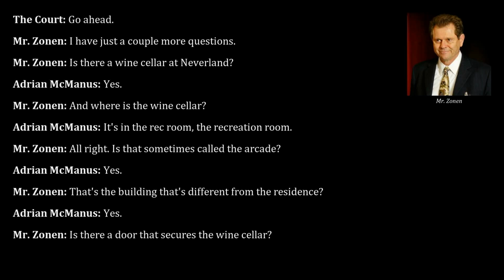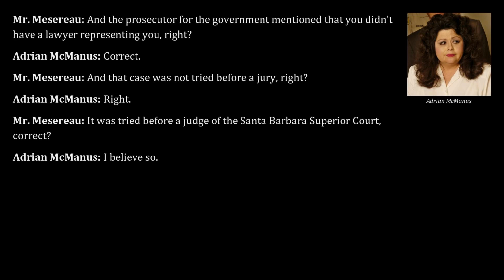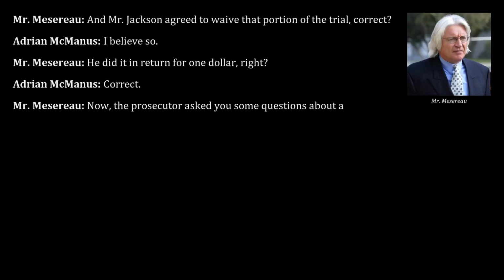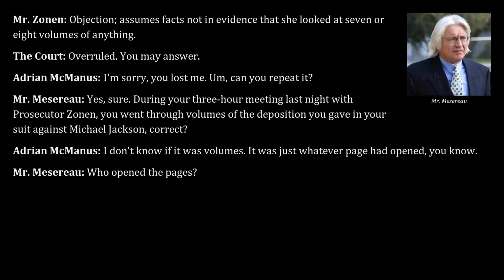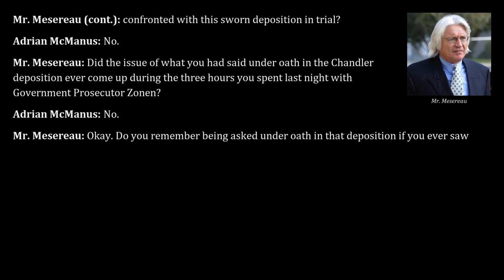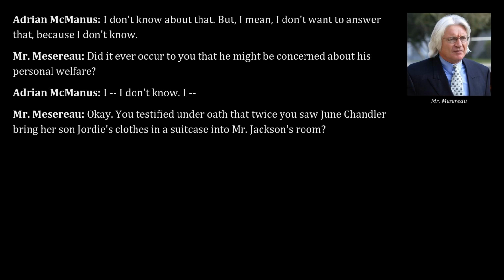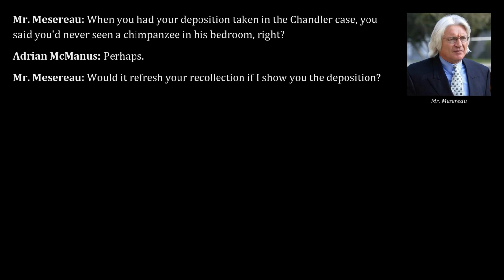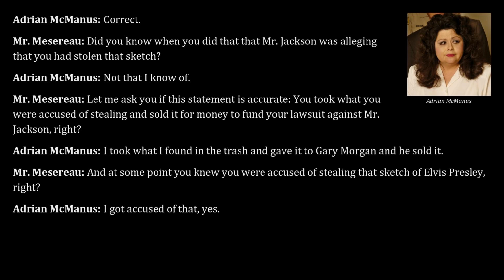Michael Jackson 2005 Trial, Day 26, Part 4 | Adrian McManus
Transcripts from Apr 7, 2005, of the trial "People v. Jackson" read aloud, part 4. Testimony by Adrian McManus (continued).

Contents:
00:00 - Direct examination of Adrian McManus by Ron Zonen of the prosecution (continued)
05:39 - Cross-examination of Adrian McManus by Thomas Mesereau of the defense

Adrian McManus: Worked as a maid at Neverland between August 29 1990 and July 31, 1994. Allegedly, McManus witnessed three "incidents" involving Macaulay Culkin, Brett Barnes and Jordan Chandler, respectively. Notably, McManus together with other disgruntled employees was also part of an unsuccessful $16 million lawsuit against Jackson. The lawsuit ended with McManus being found to have stolen property for $35,000 and with McManus and her co-defendants being ordered to pay Jackson $1.5 million in legal fees and costs.

This video has been created entirely in Python, using Regular Expressions for text extraction, Google Text-to-Speech for speech synthesis, Aeneas for synchronizing text and audio, Pillow for combining text and speaker pictures into video imagery, and FFMPEG/MoviePy for putting video imagery and audio together into a video. Except for very minor modifications like consistent formatting and naming of speakers, and with reservation for potential coding errors, it represents the exact trial transcripts without omissions.